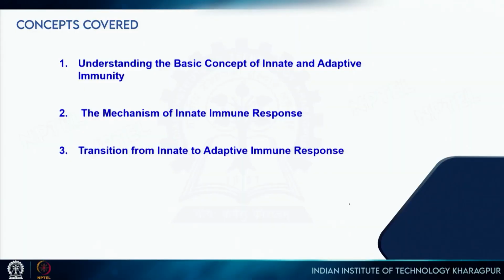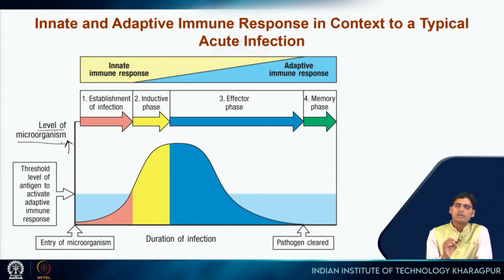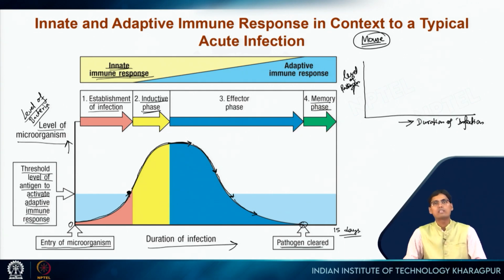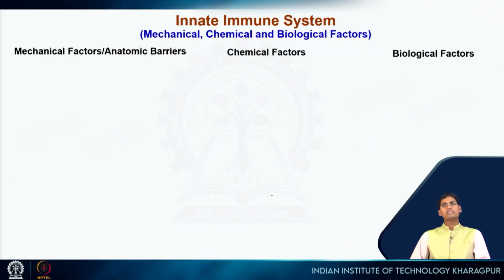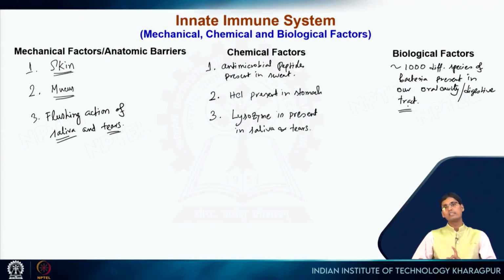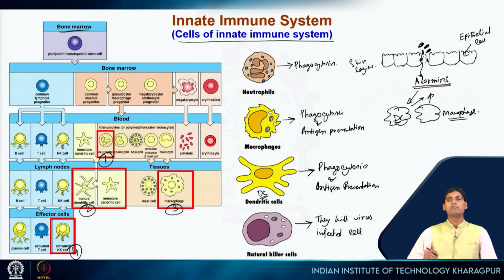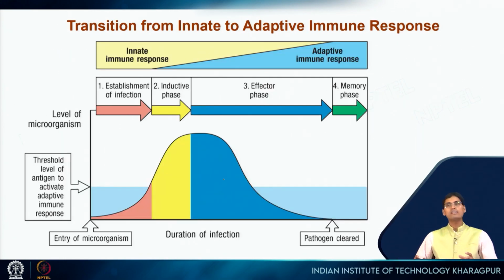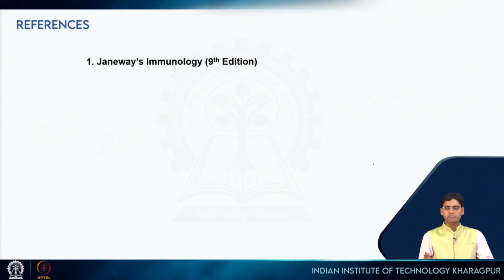Lecture 47: Innate immunity: the first lines of defense